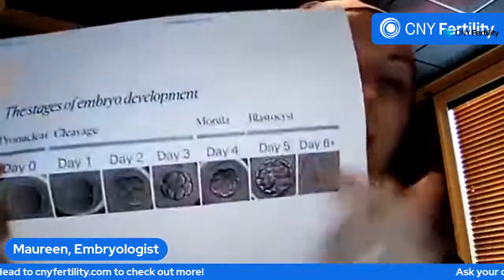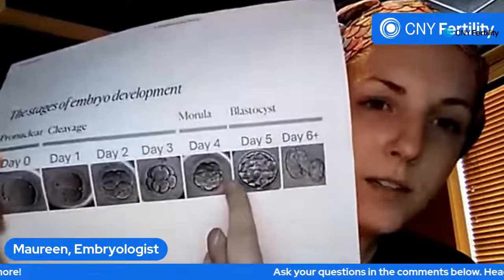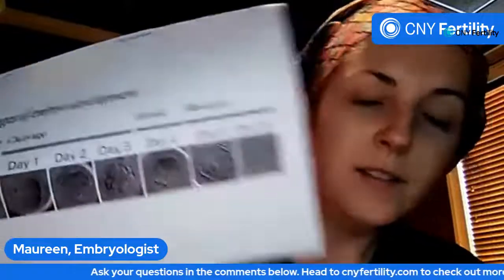Under the Scope with Embryology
Join Maureen Woodward, an embryologist at CNY Fertility, LIVE as she provides insight into the procedures that take place in our embryology labs. Learn about the journey of eggs, sperm, and embryos through the lab. Learn how we create and care for your embryos and ask any questions you have about the process!